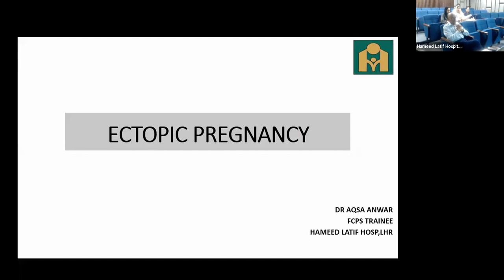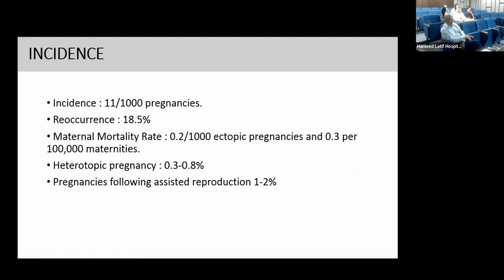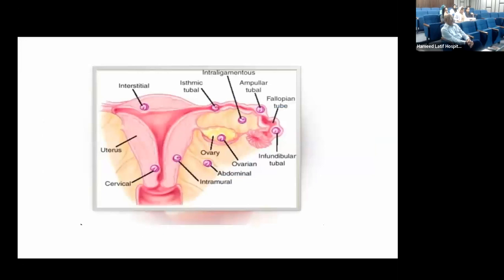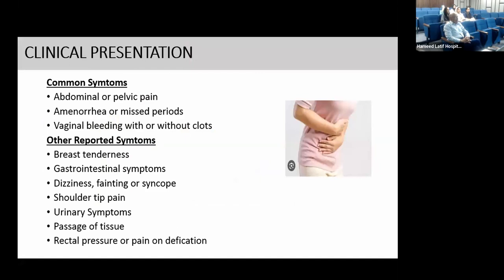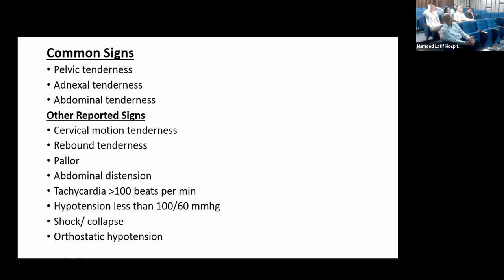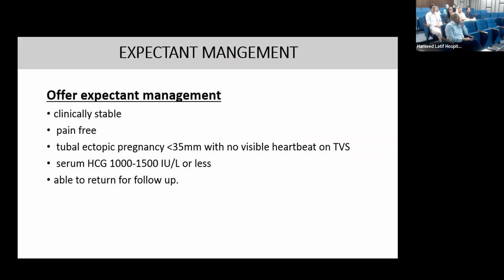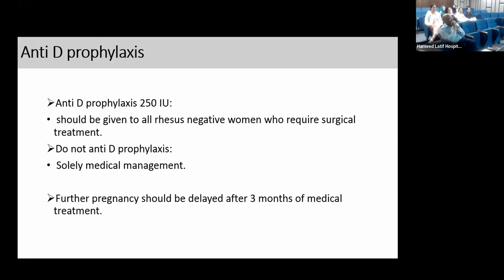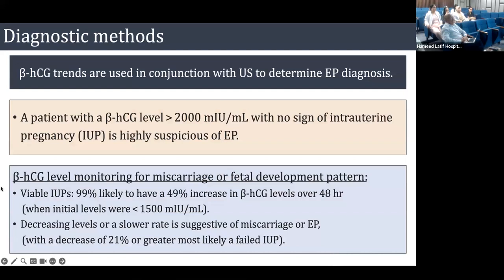Ectopic Pregnancy | Lecture by Prof. Farrukh Zaman